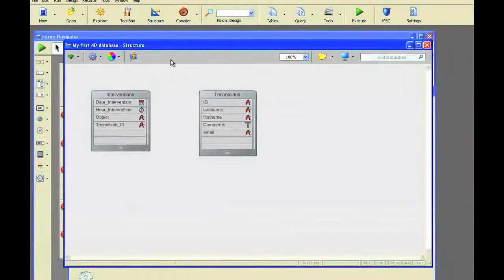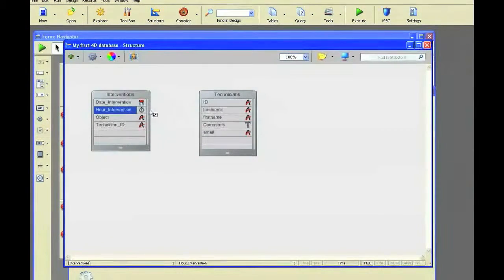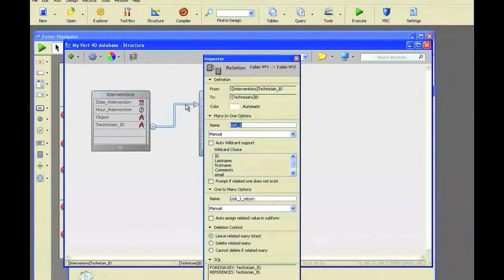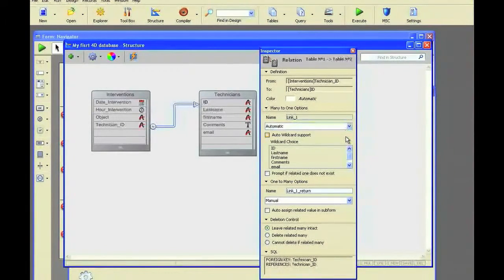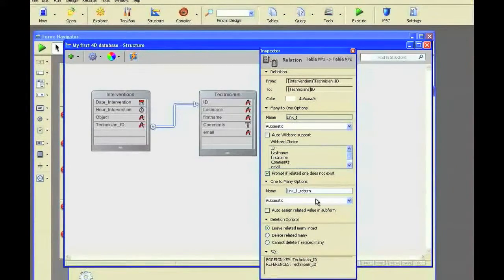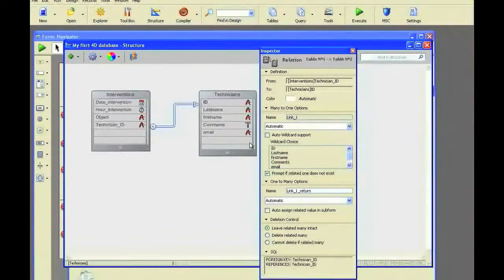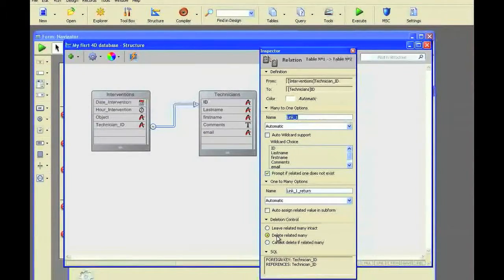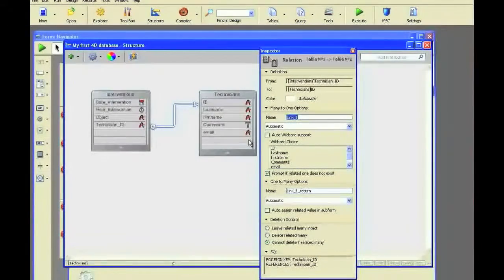4D Self-training: Relations